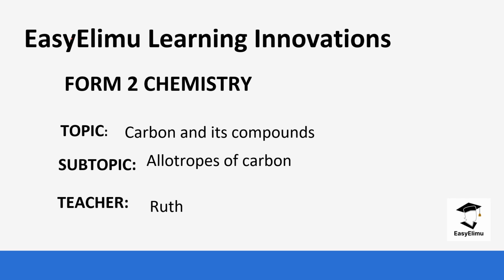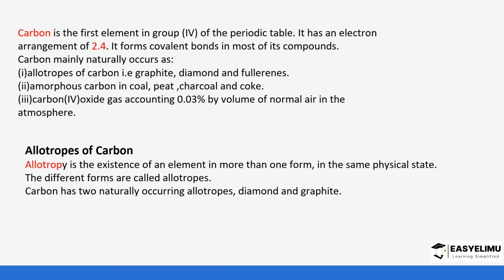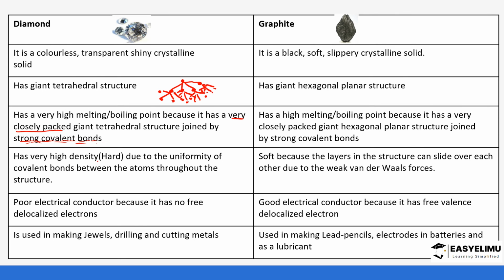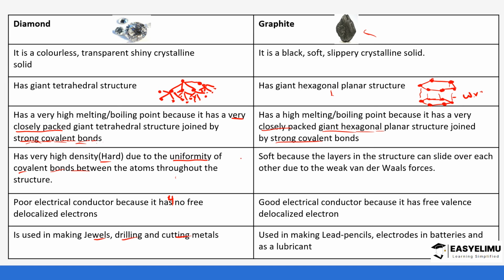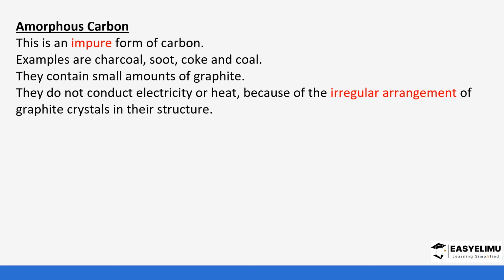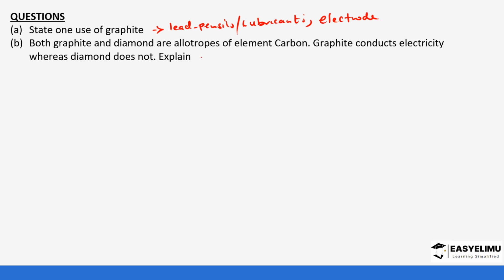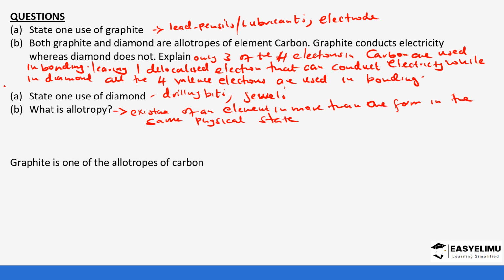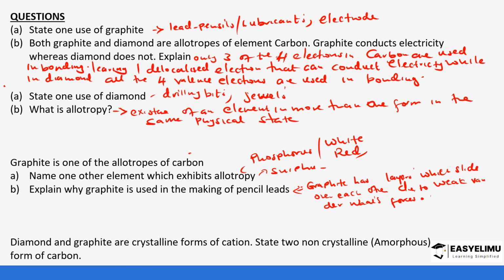Allotropes of Carbon -Topic; Carbon & Its Compounds (Chemistry Form 2 Topic 7- Lesson 1 of 9)